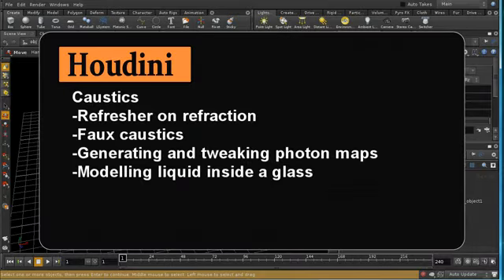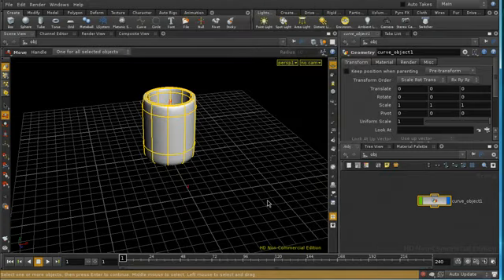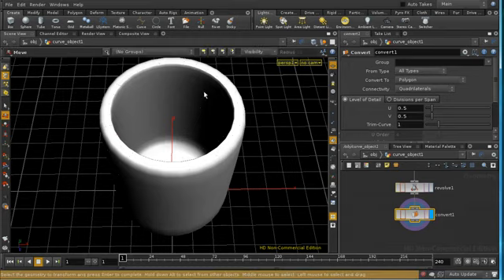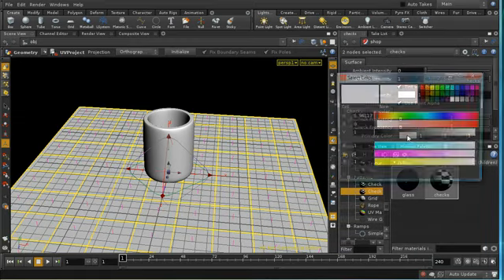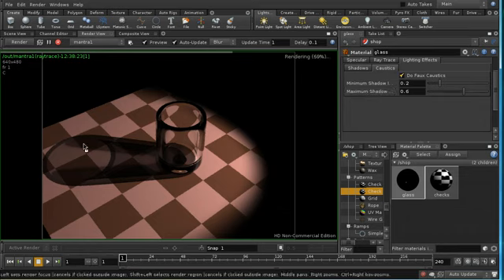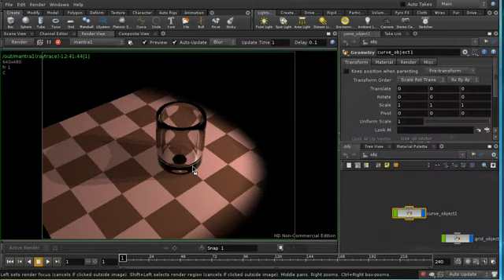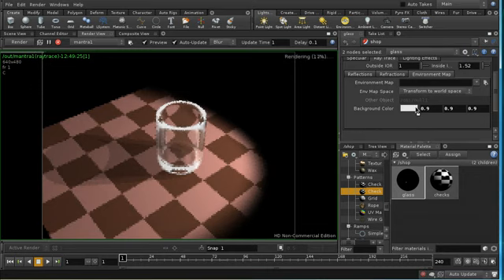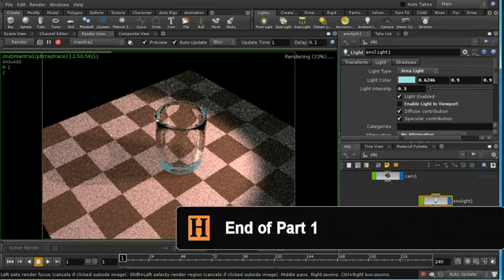Caustics 1| Houdini Tutorials